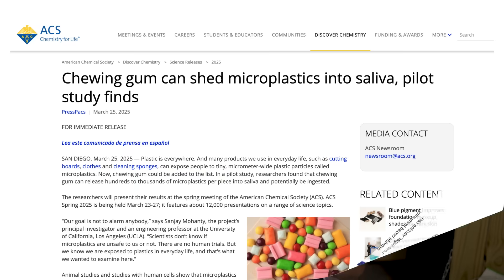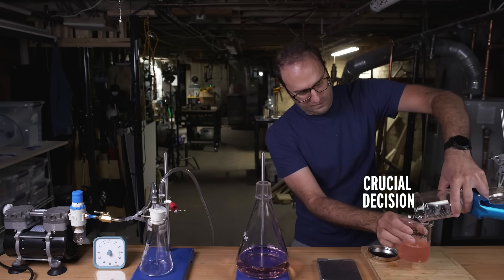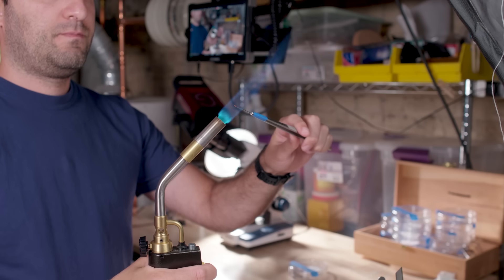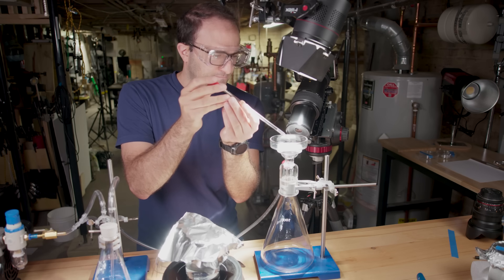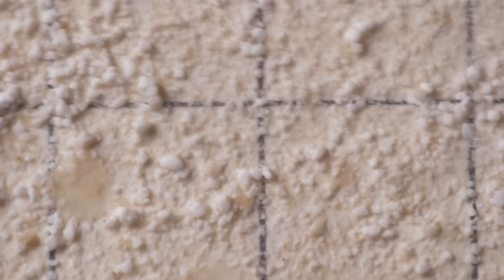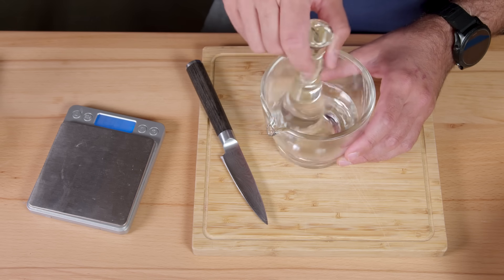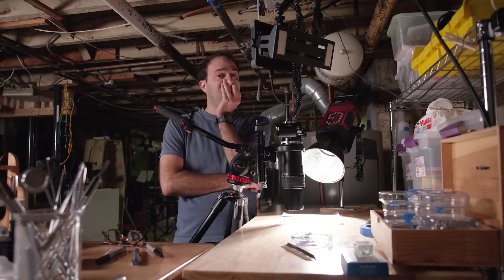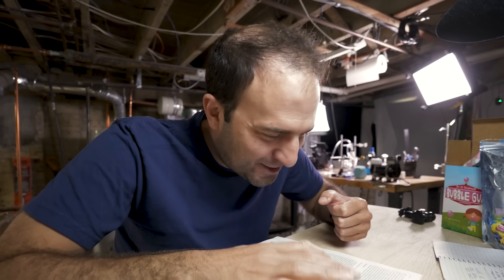Didn't Believe There Were Microplastics in Gum So I Tested My Spit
In March of 2025, scientists announced they'd found microplastics in 10 brands of chewing gum, including five brands of so-called “natural” gum. Watch as George tries to replicate this result, clogging filters, decanting liters of spit, and burning things that shouldn’t be burned. In the end, he learns, the hard way, Richard Feynman’s most important lesson – you must not fool yourself, and you are the easiest person to fool.

Producers:
Andrew Sobey
Elaine Seward
Darren Weaver

Writer:
George Zaidan

Hosts:
George Zaidan

Executive Producer:
Matthew Radcliff